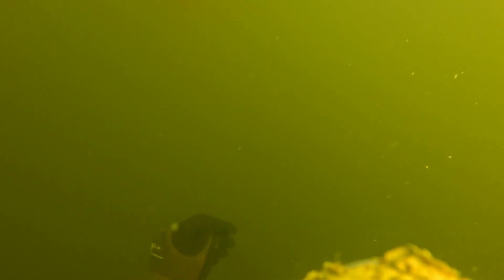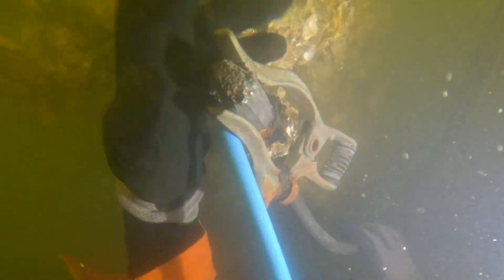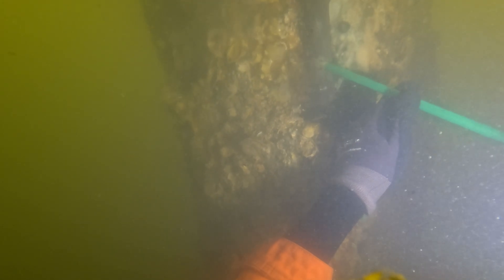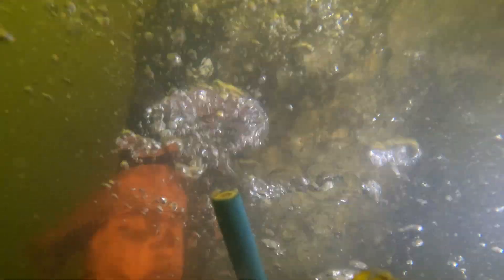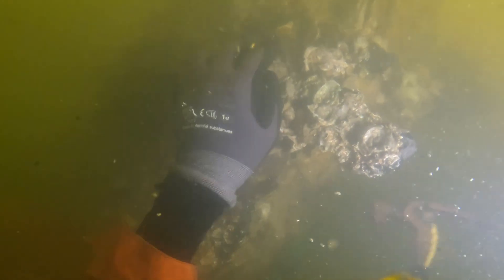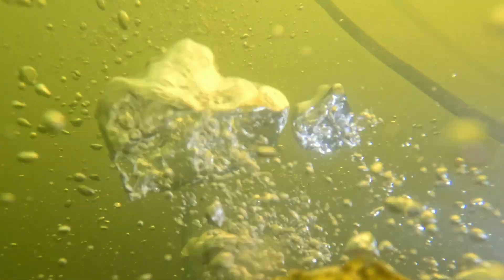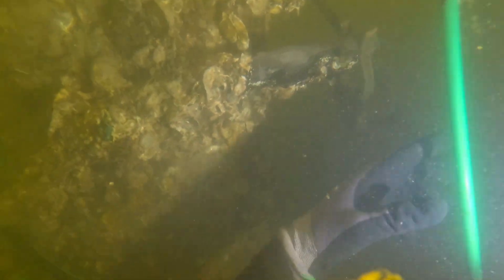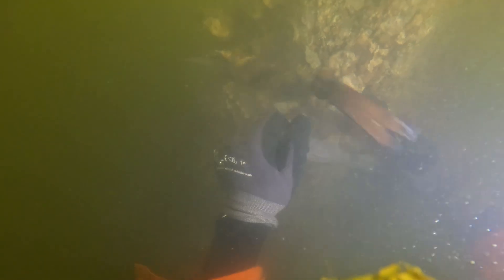Cutting Underwater in 4K: Broco Torch Breakdown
This is 8 minutes of raw, uncut footage from a recent Coast Guard diving job where we had to perform underwater cutting and burning operations.

I've got my mic on and I'm walking you through exactly what's happening on the screen. Watch as I use the exothermic Broco torch-which burns at over 10,000° to slice through rebar! We had to cut this rebar off the pile so that we could properly secure the hydraulic vibratory pile extractor and pull the pile out.
I'll explain the different techniques we use, the hazards of underwater burning, and why this specific type of work is so critical to the Coast Guard's mission.

This video is a great look behind the scenes and shows the reality of commercial diving-it's not always pretty, but it's always interesting!

Dive deeper into the world of underwater demolition and underwater construction.